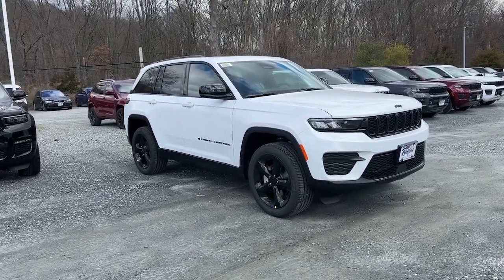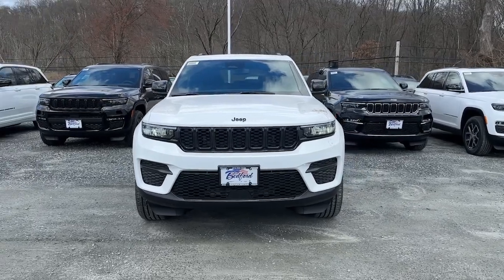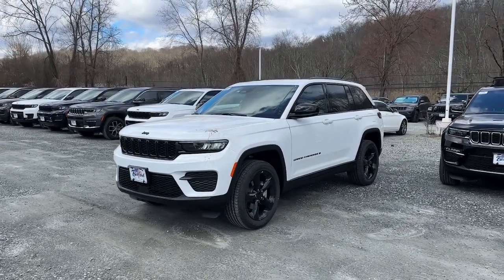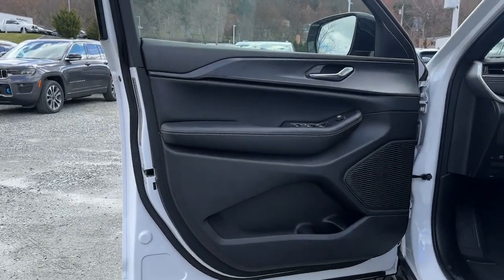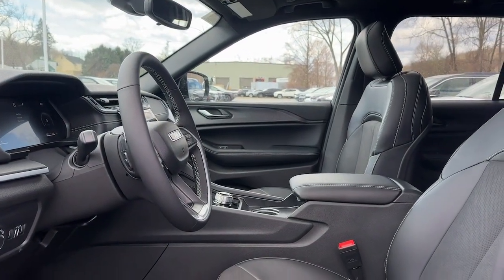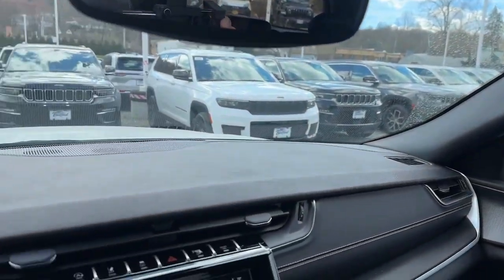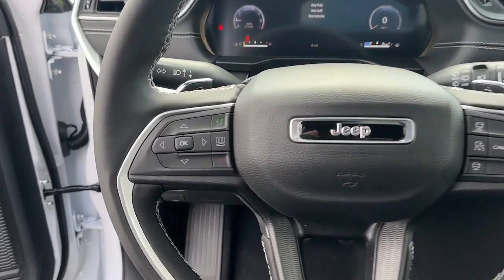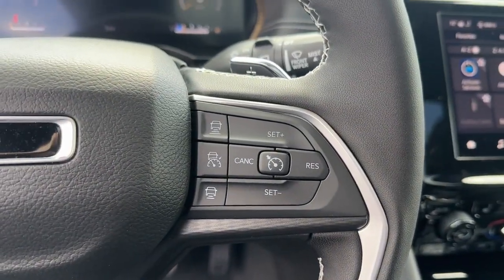2024 Jeep Grand_Cherokee Altitude X Bedford Hills, Mount Kisco, White Plains, Yorktown, Brewste...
New 2024 Jeep Grand_Cherokee Altitude X available at Bedford CDJR located in 531 Bedford Rd, Bedford Hills, NY, 10507. Servicing the Bedford Hills, Mount Kisco, White Plains, Yorktown, Brewster area.

Look no further than the  2024  JEEP Grand Cherokee. The Grand Cherokee keeps you safe, connected, and entertained while you explore your world in confidence and refined luxury.  These are just some of the great options this vehicle comes with: Heated Steering Wheel
, Wireless Charging Station, Sun/Moonroof, V6 Cylinder Engine, Remote Engine Start, Heated Front Seat(s), 8-Speed A/T, Rain Sensing Wipers, Auxiliary Pwr Outlet. Experience the freedom of off-road exploration in the Grand Cherokee. Take a test drive today.